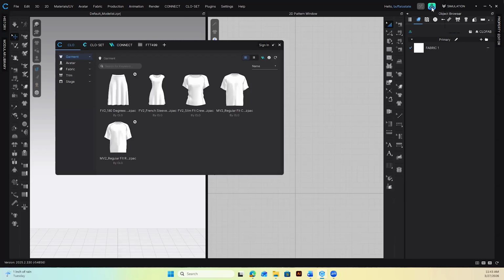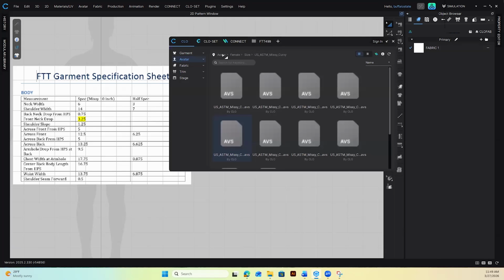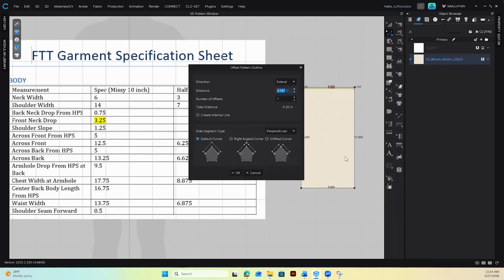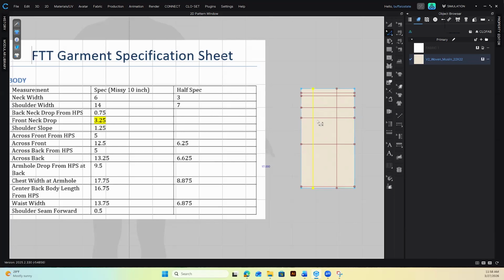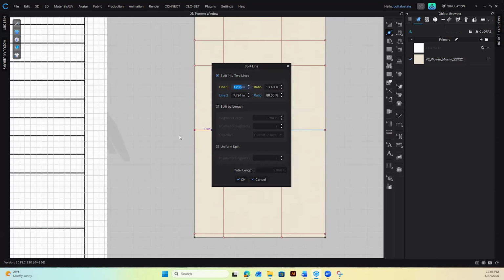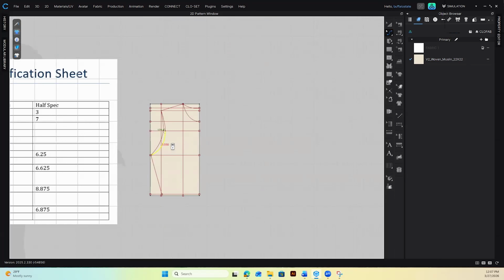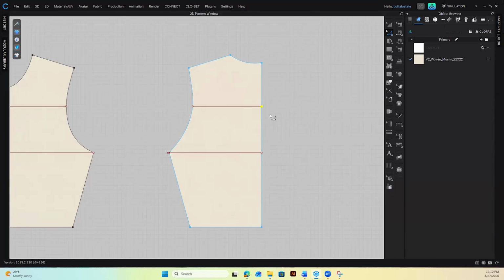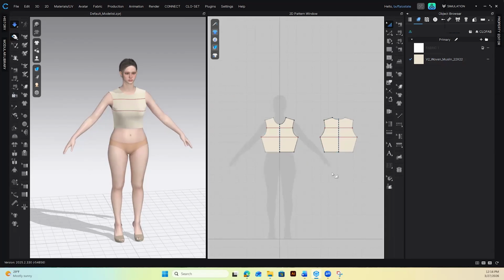Basic Bodice Block in CLO3D | Beginner Step-by-Step Tutorial (Part 1)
In this tutorial, you’ll learn how to create a basic bodice block (sloper) in CLO3D step-by-step.

This beginner-friendly guide walks you through drafting the front and back bodice, adding darts, sewing pattern pieces, and simulating the garment on an avatar.